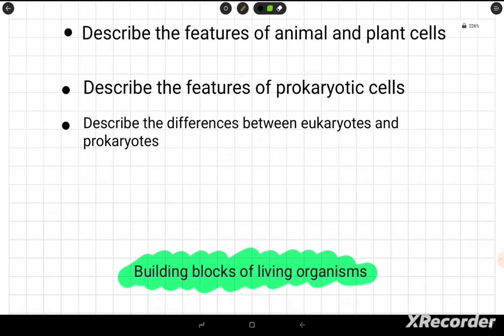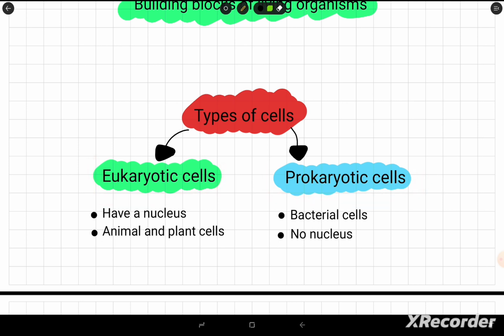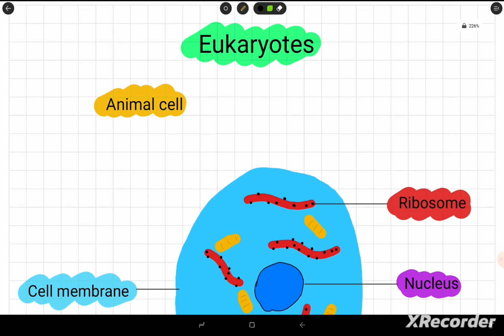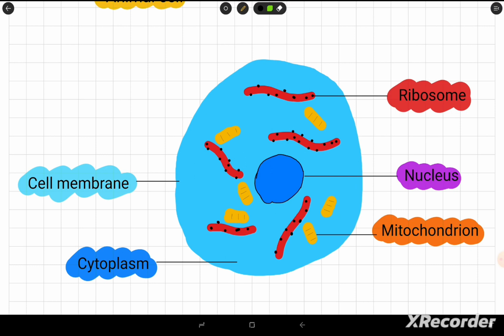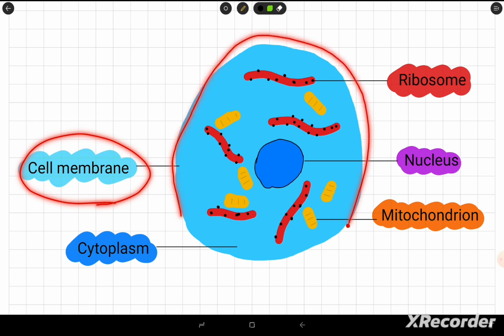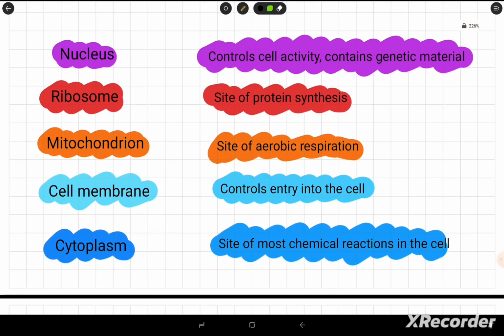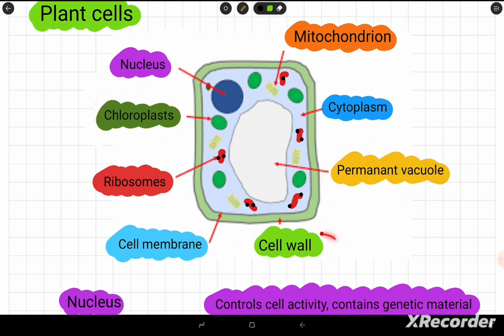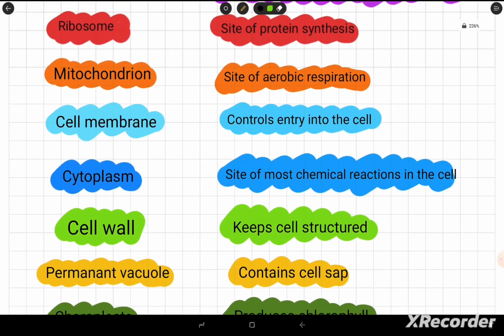Structure of Eukaryotic cells ( AQA GCSE Biology)